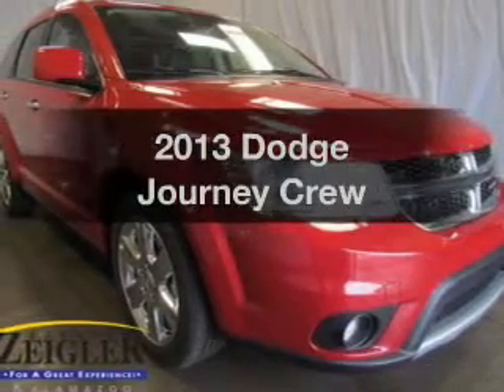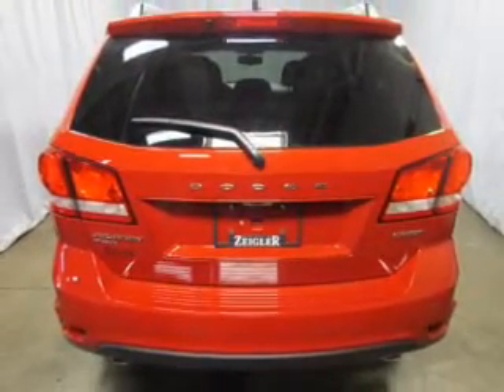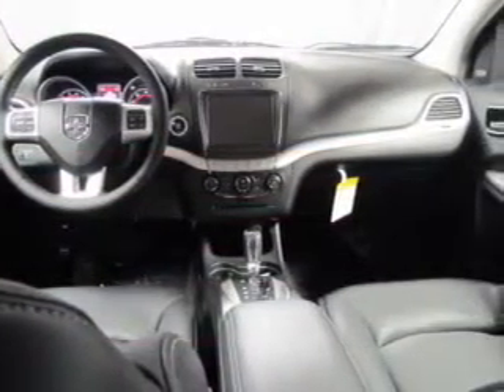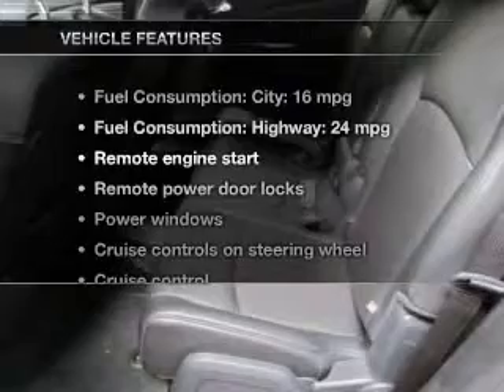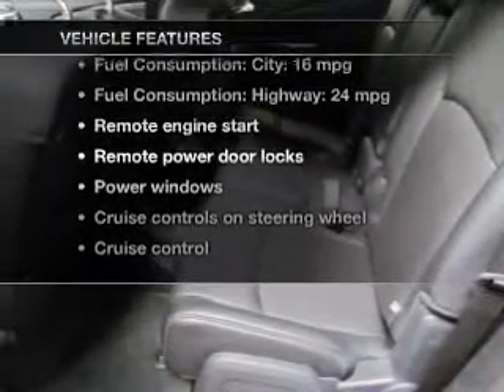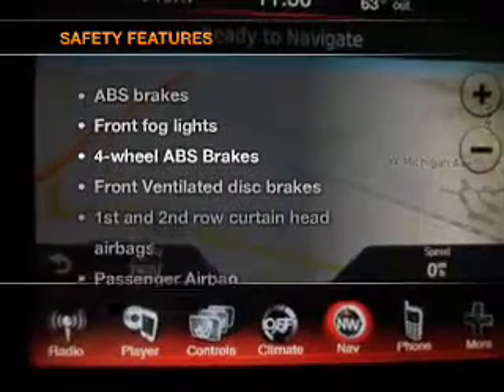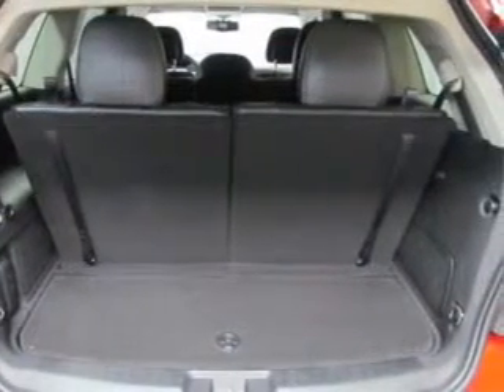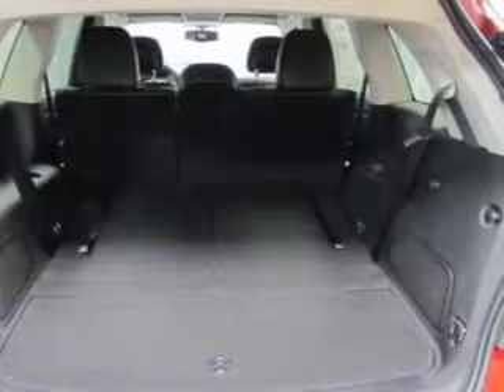2013 Dodge Journey - Kalamazoo MI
Year: 2013
Make: Dodge
Model: Journey
Trim: Crew
Engine: 3.6 liter 6 cylinder 24 valve
Transmission: Automatic
Color: Brilliant Red Pearl Tri-Coat
Mileage: 8
Address:
4201 Stadium Drive